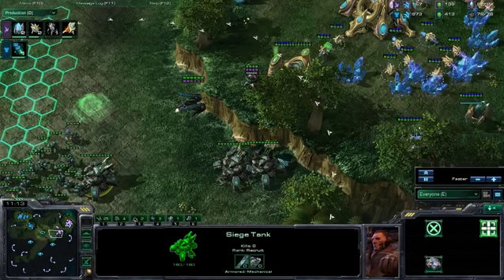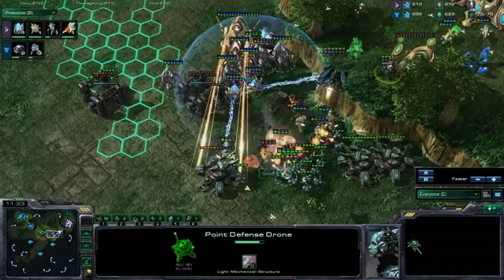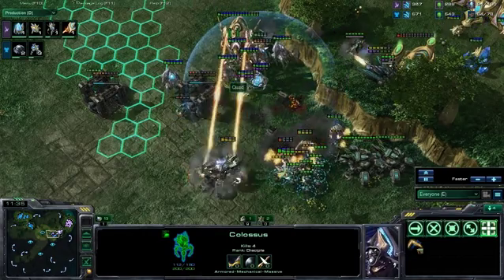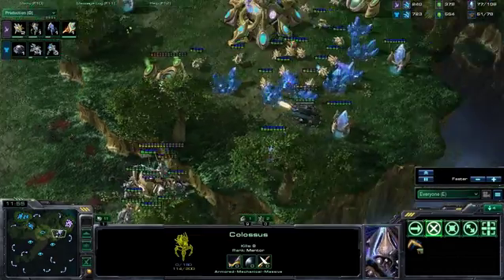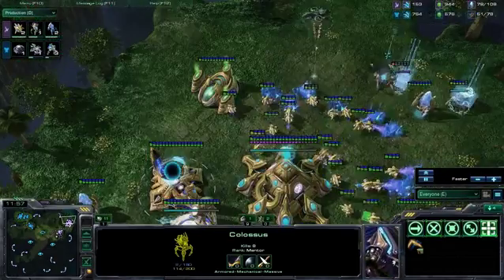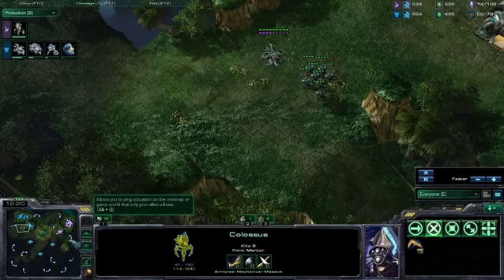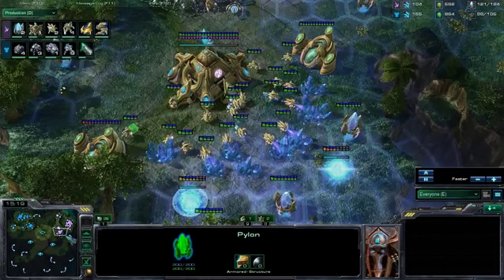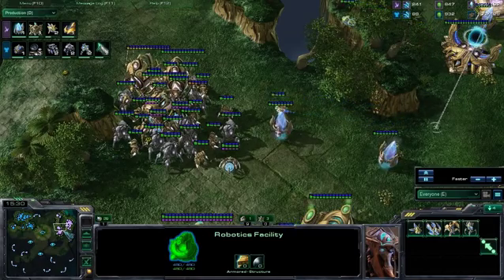Quad Vs MGDwell Pt. 2